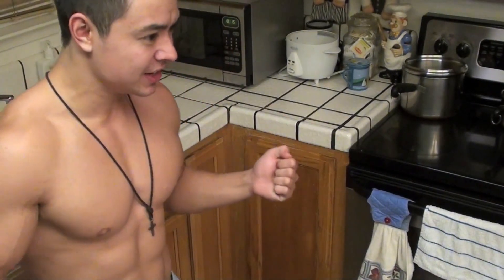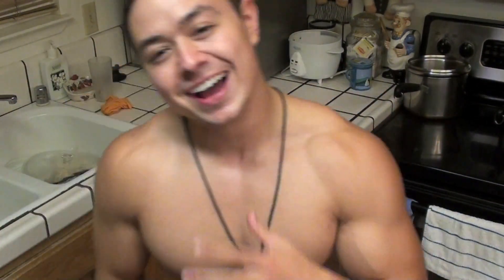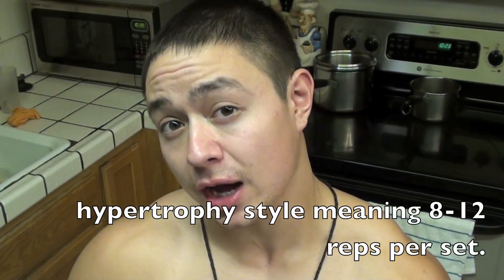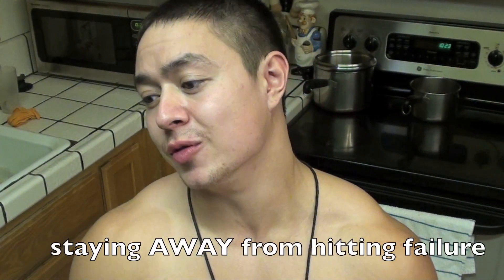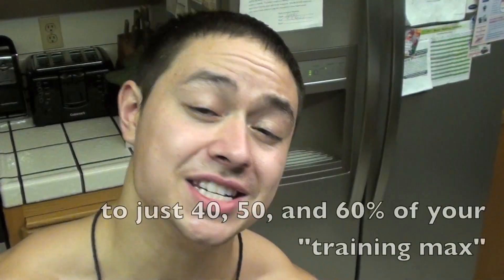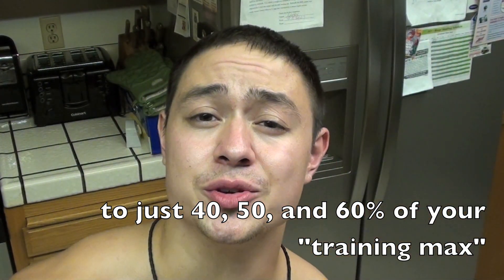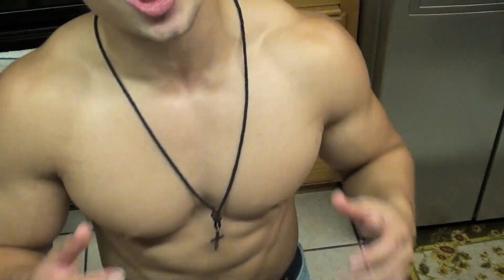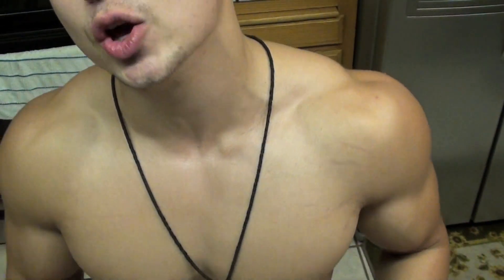DELOADS - Doing them to gain MUSCLE and STRENGTH